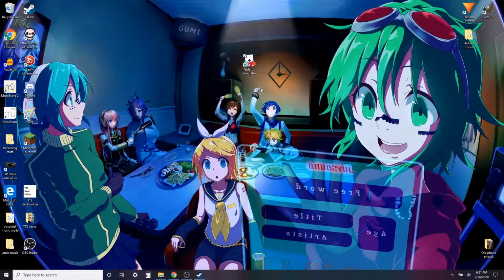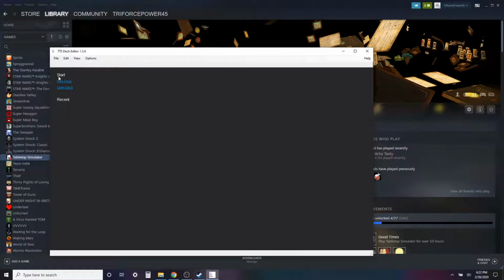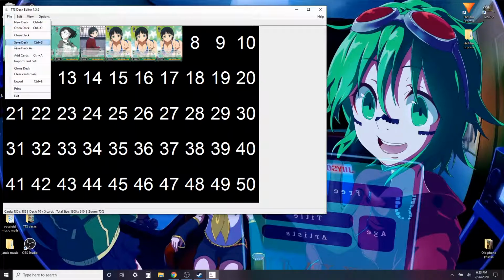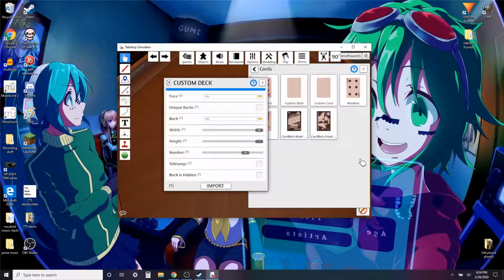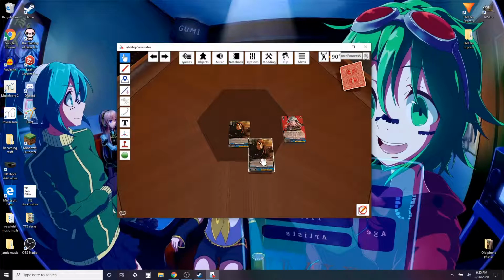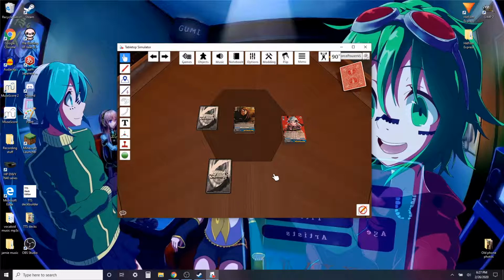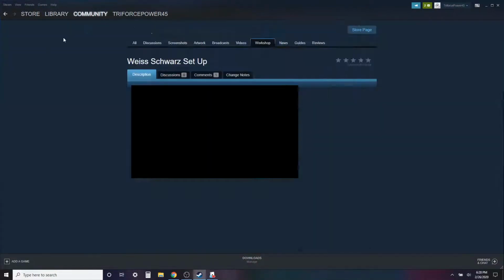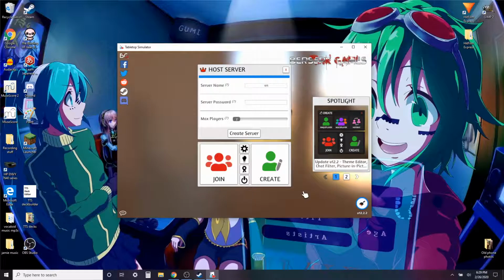How to: Weiss Schwarz Online with Tabletop Simulator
Quick tutorial on how to upload weiss decks to tabletop simulator so you can start playing with your friends without having to pretend webcams are cool.
low quality recording as i have no idea how to use a video editor